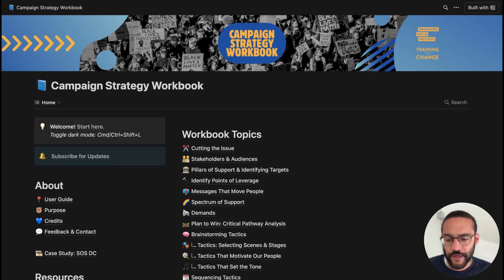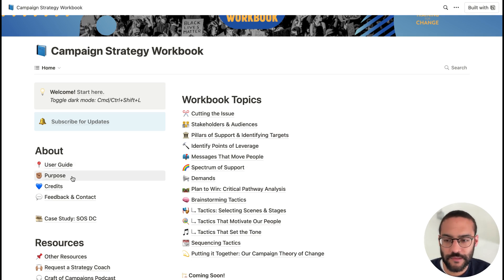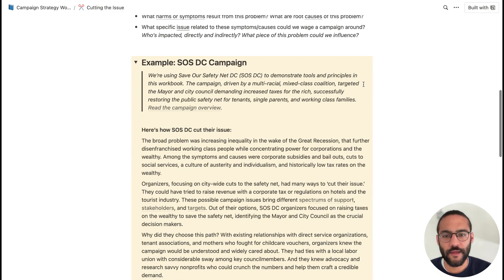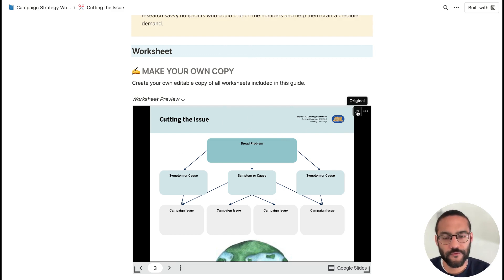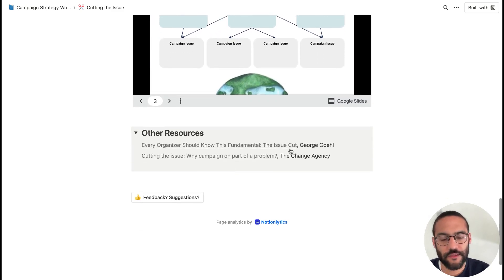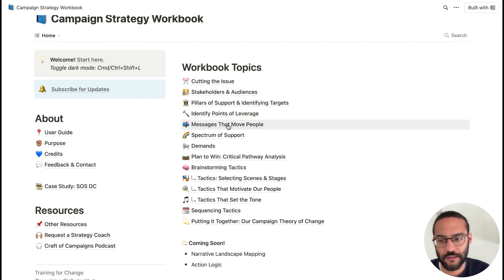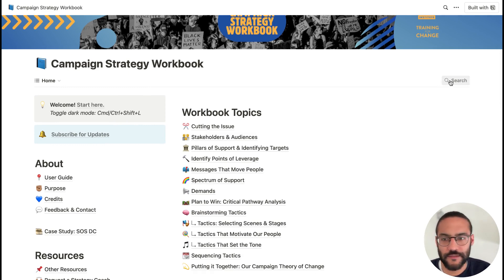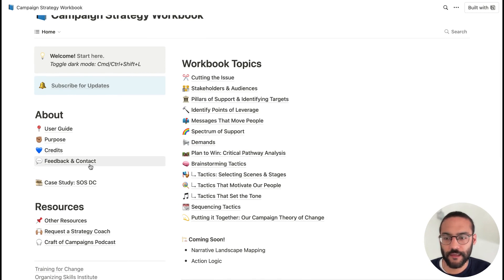Campaign Strategy Workbook Walkthrough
We created the Campaign Strategy Workbook to increase access to campaign planning tools, popularize campaign organizing traditions, and share other resources in the field. This video shows you how to use it.